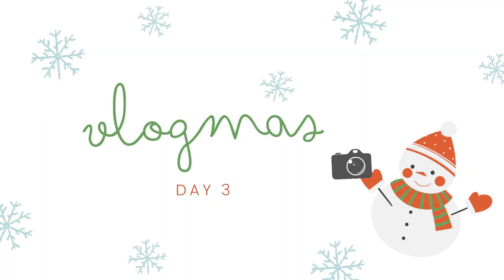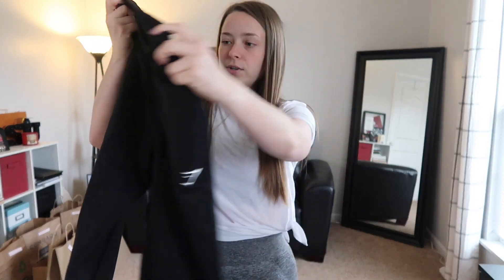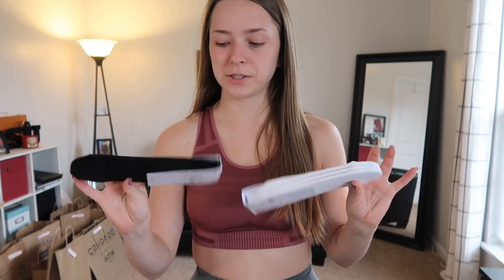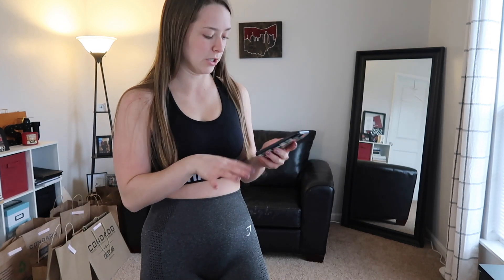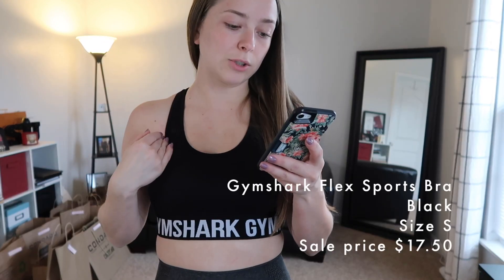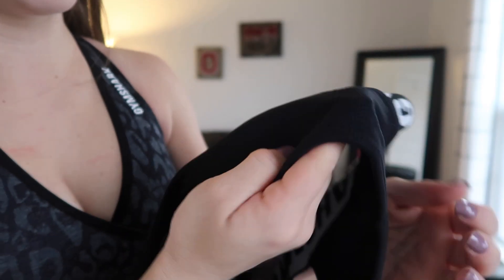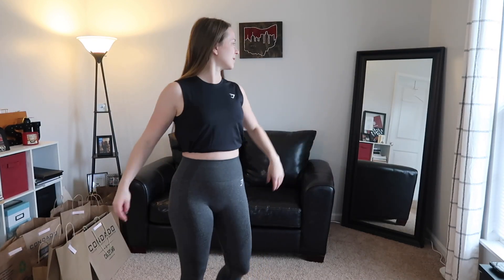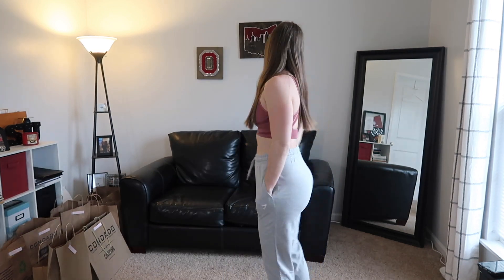BRUTALLY HONEST Gymshark Review | Vlogmas Day 3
Welcome to Vlogmas Day 3!! Watch to see what my brutally honest thoughts are about Gymshark… I go through what clothes I already own and my Black Friday haul

Anything I talked about that's not listed above is not on their website anymore :(